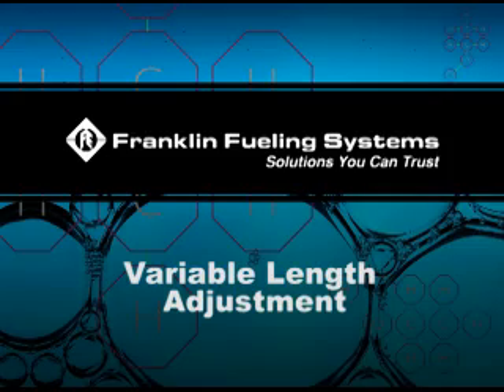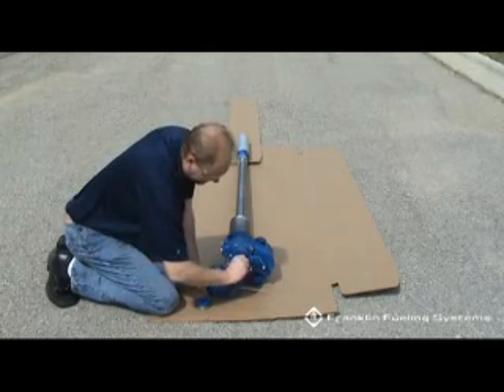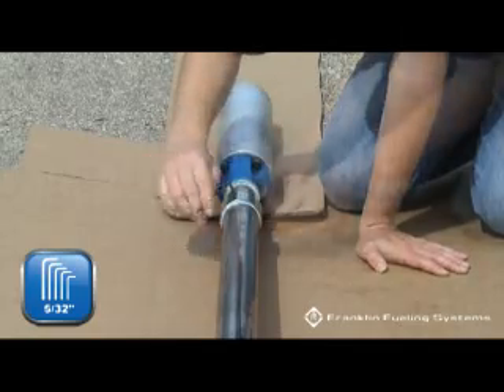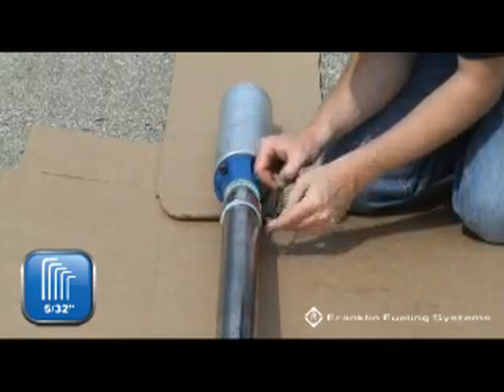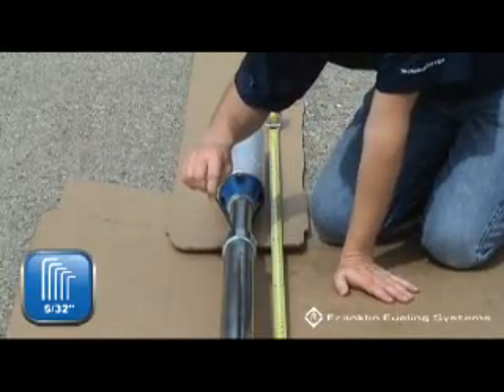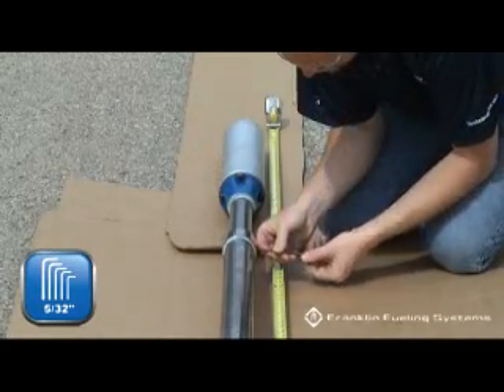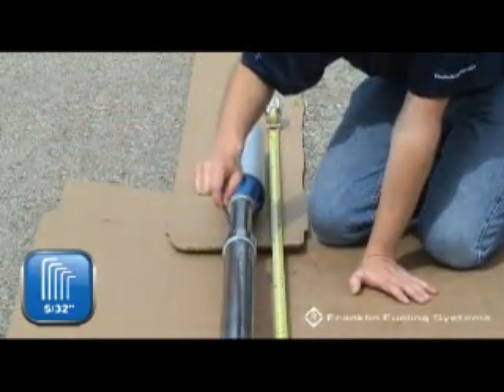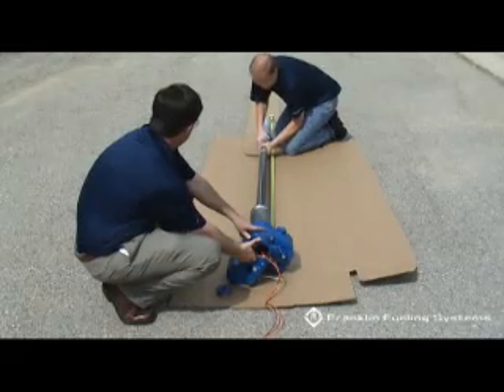FFS - STP Variable Length Adjustment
Franklin Fueling Systems - submersible turbine pump variable length adjustment instructional video.